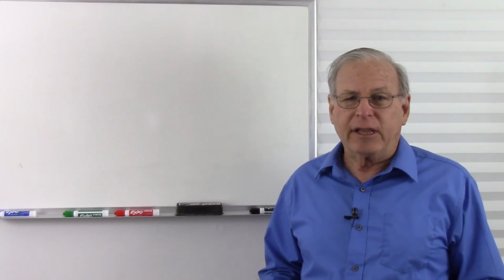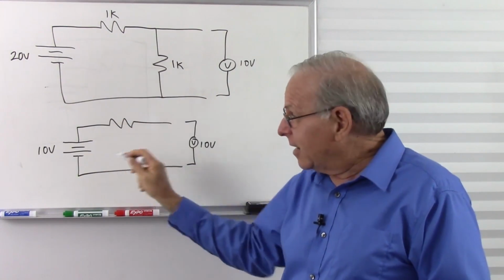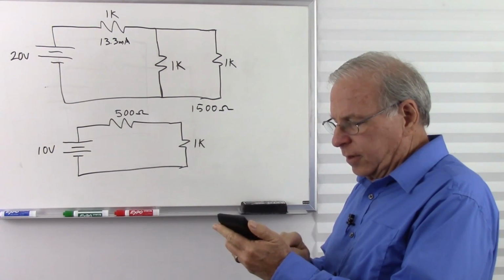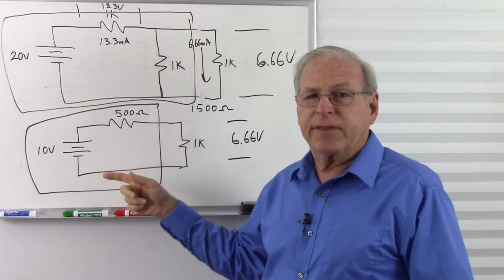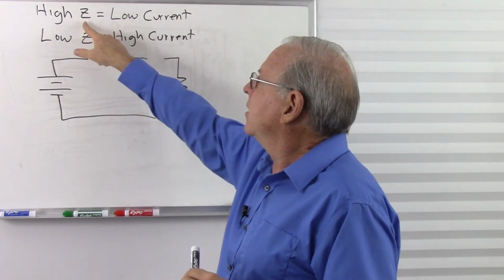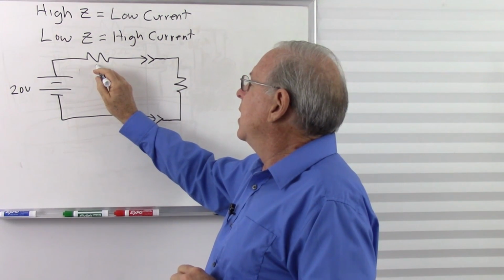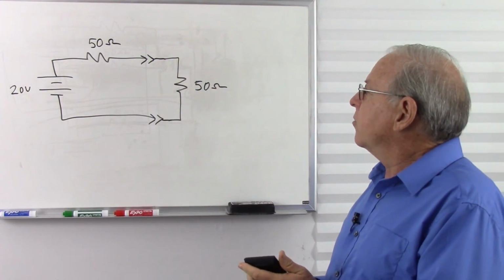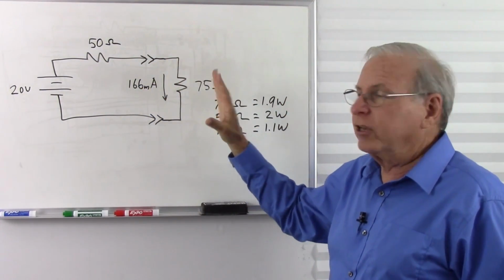Thevenin's Theorem, Output Impedance, and Input Impedance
How output and input impedance interact